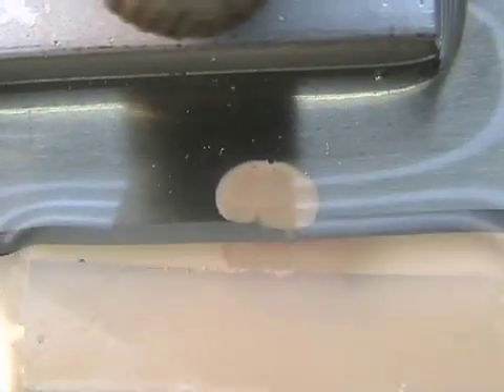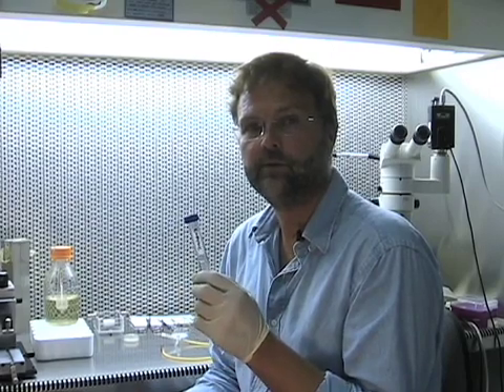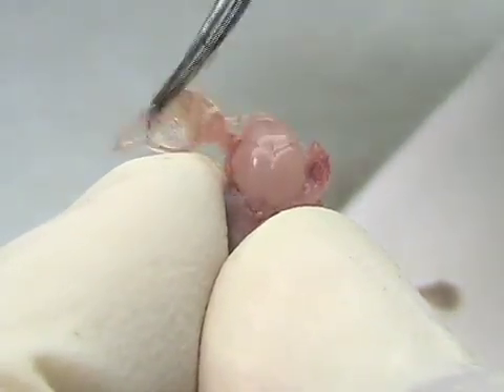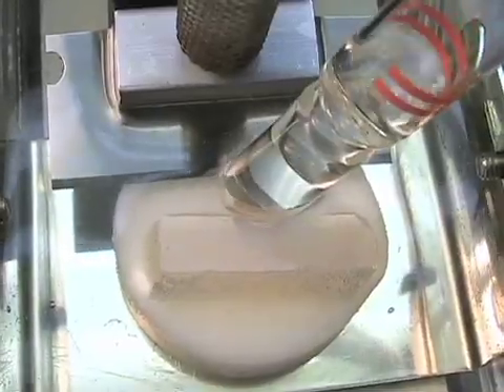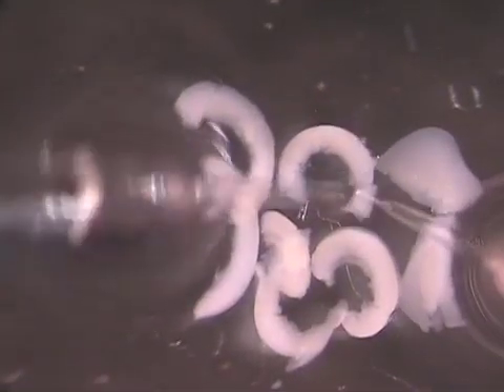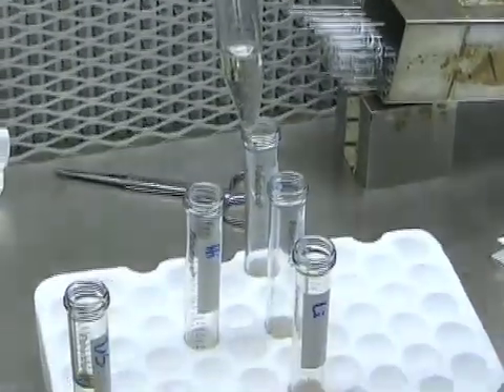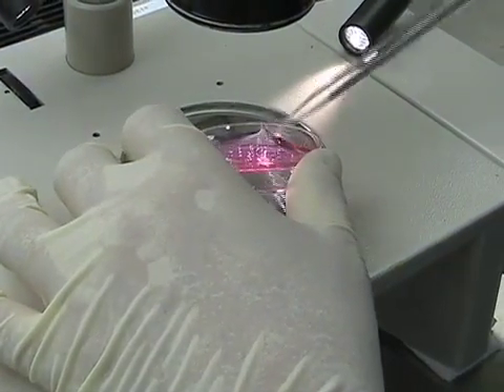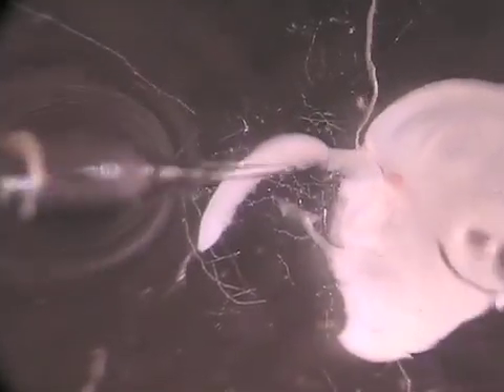Preparation of Dissociated Mouse Cortical Neuron Cultures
The process of creating cultures of dissociated cortical neurons from mice involves several steps. First, the mice are euthanized and their brains are removed. The cortex is then dissected out and placed in a solution containing enzymes that break down the tissue. The tissue is then mechanically dissociated using a pipette, which separates the cells from each other.

The dissociated cells are then plated onto a culture dish that has been coated with a substance that promotes cell adhesion. The cells are then incubated in a nutrient-rich medium that contains growth factors and other supplements that promote cell survival and growth.

Over time, the cells begin to form connections with each other, creating a network of neurons that mimics the structure and function of the cortex in vivo. Researchers can then use these cultures to study a variety of neurological processes, including synaptic transmission, neuronal development, and neurodegenerative diseases.